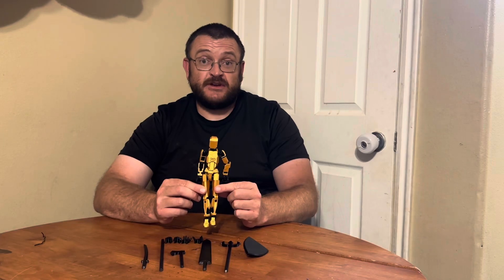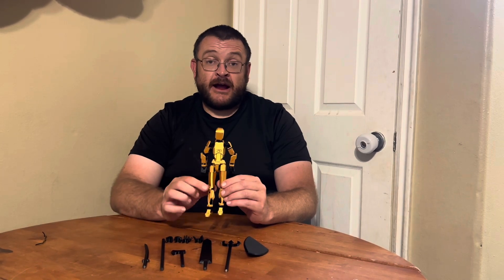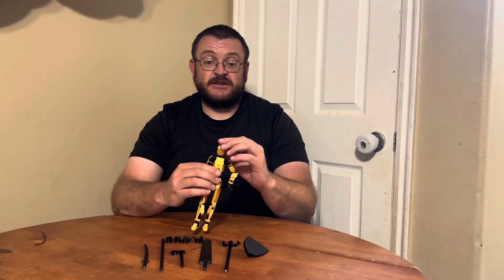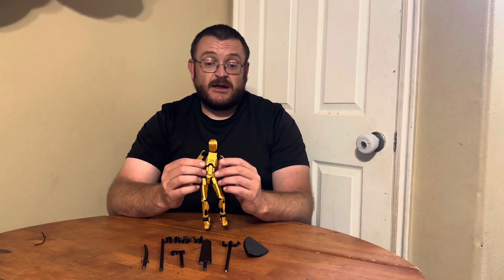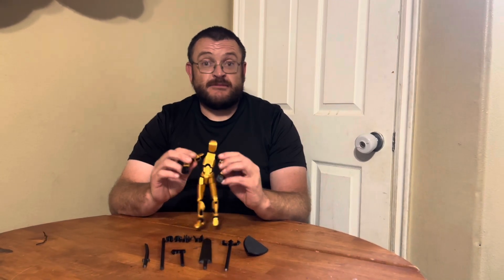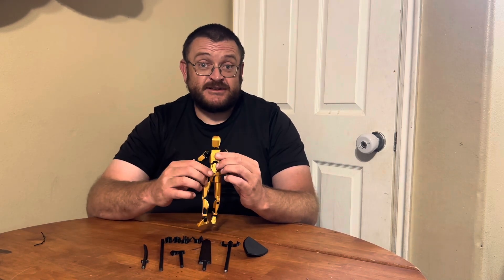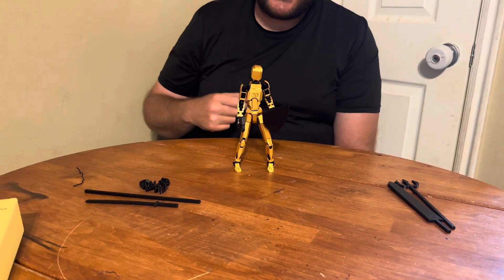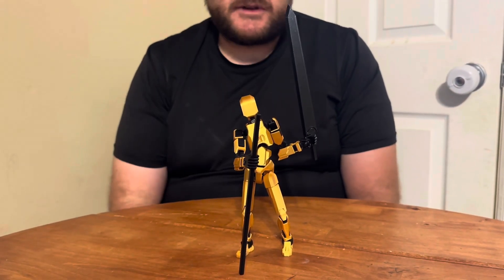3d action figure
4.3 4.3 out of 5 stars 58
Titan 13 Action Figure, T13 Action Figure 20cm/8.1 inch Assembly Completed T20 Dummy 13 3D Printed Nova 13 Lucky 13 Action Figure 6 Weapons Set 3 Hands Present for Game Lovers (Gold)